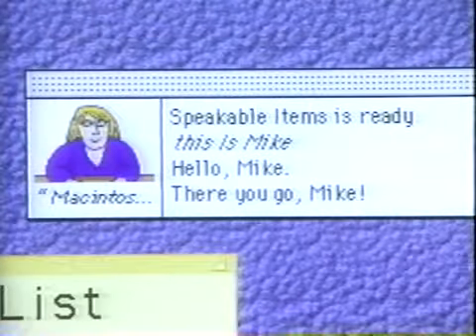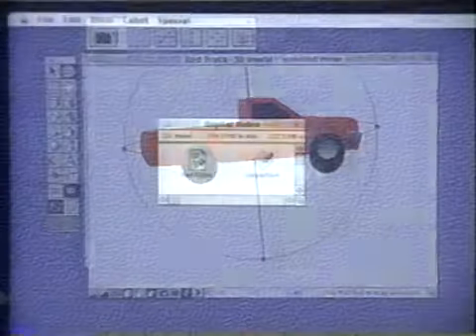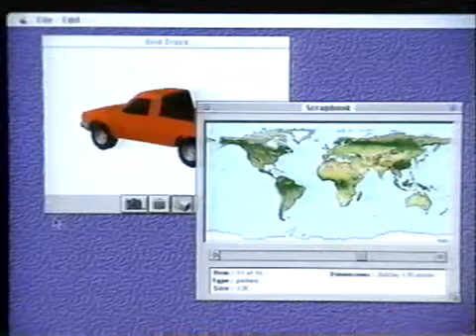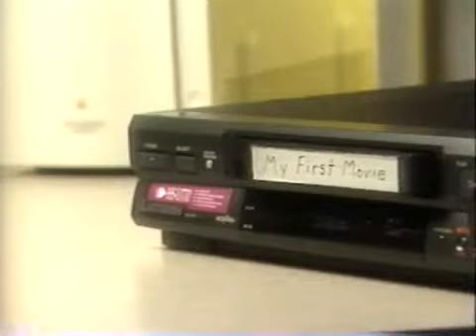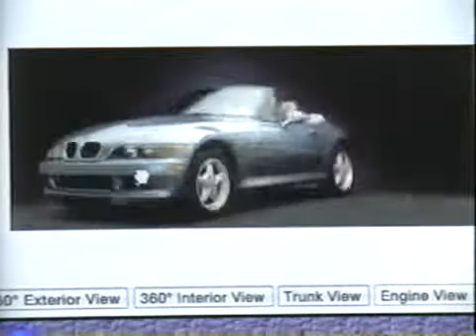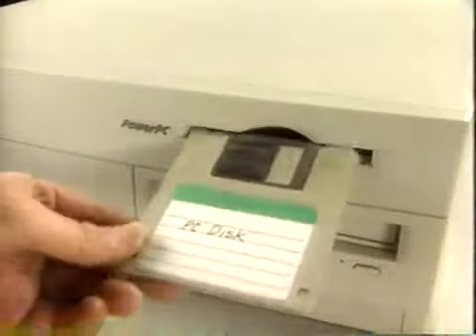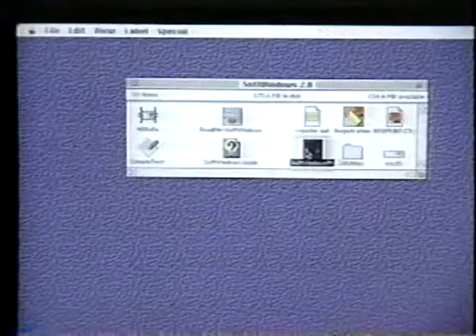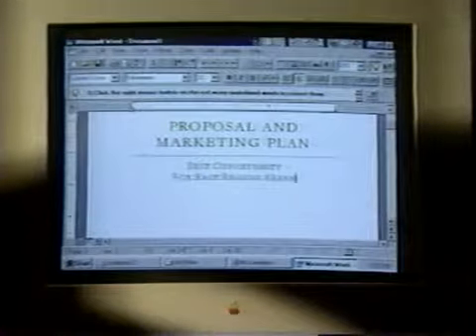Apple Promo Video 1996